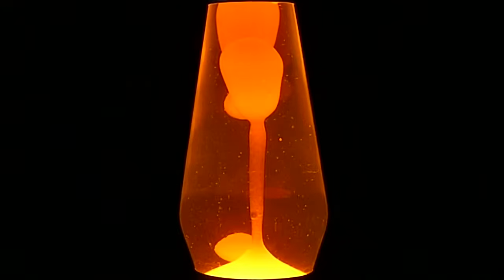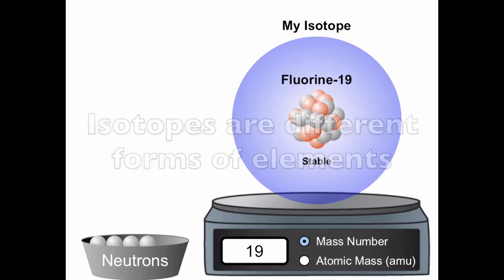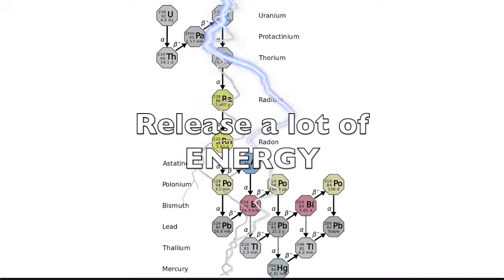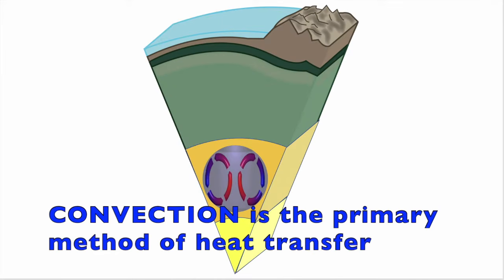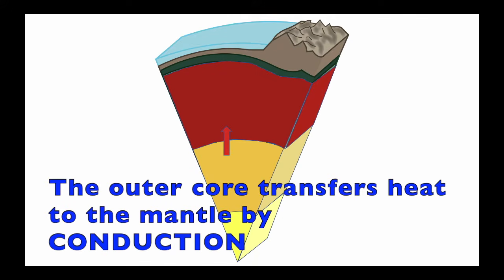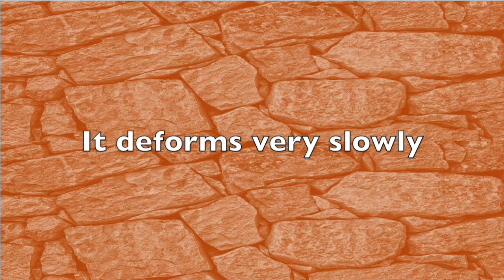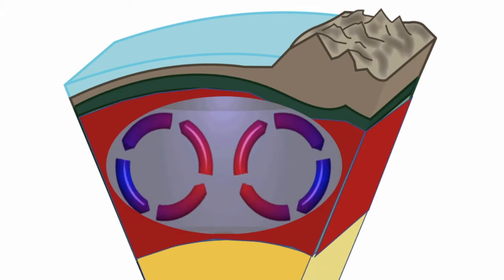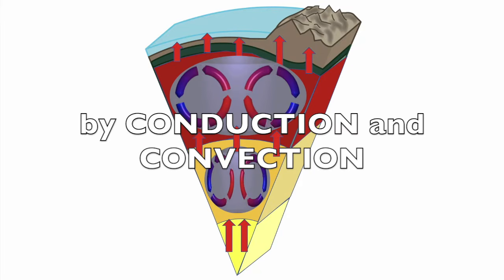2 10 Earth's Internal Heat